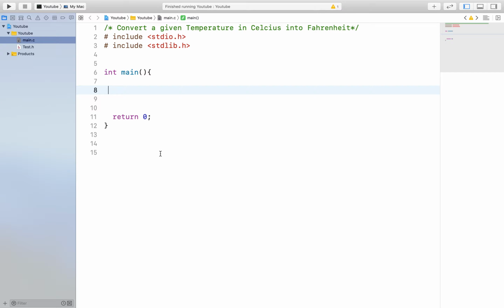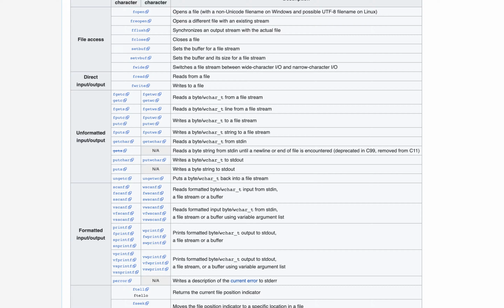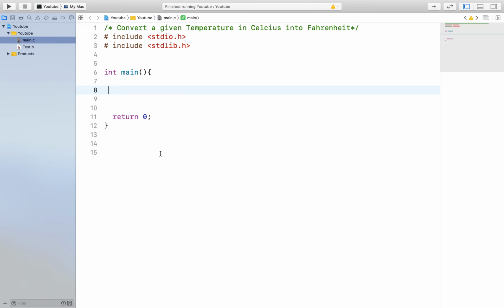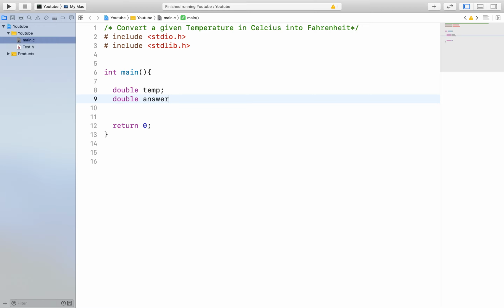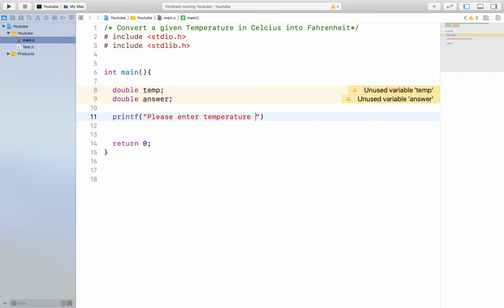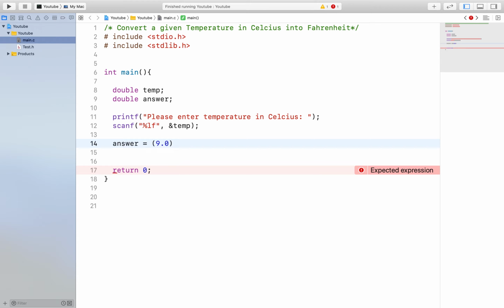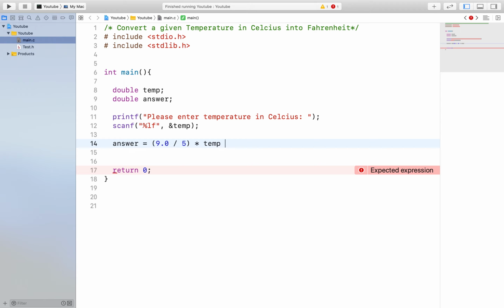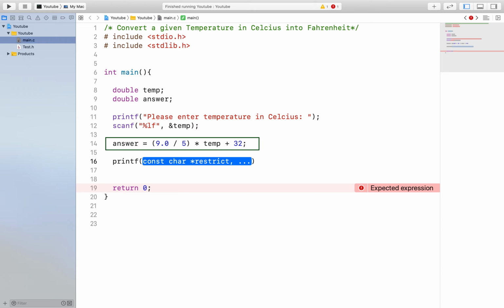C Program To Convert Temperature of Celsius to Fahrenheit | C Programming | C Coding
This C program converts a given temperature (Celsius into Fahrenheit). I used the C Programming Language to complete this task and tried to cover some key programming concepts and ideas behind C and coding in general!